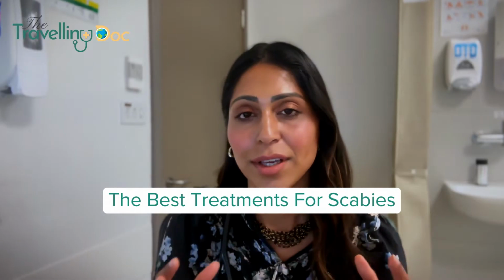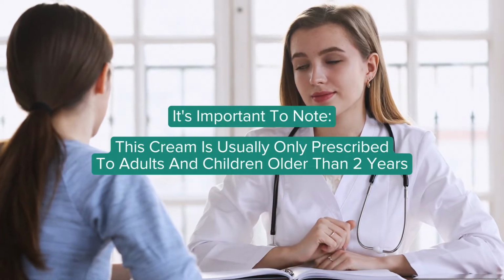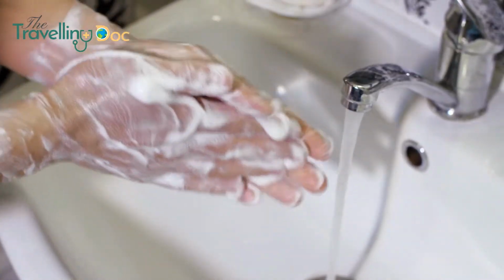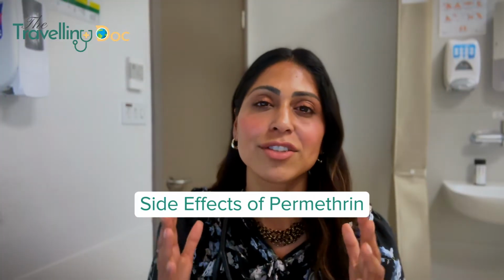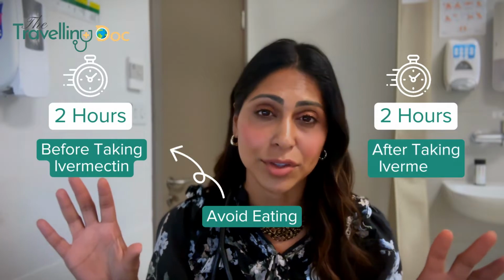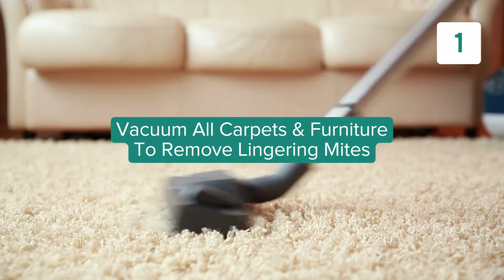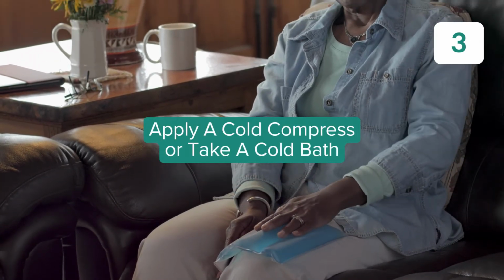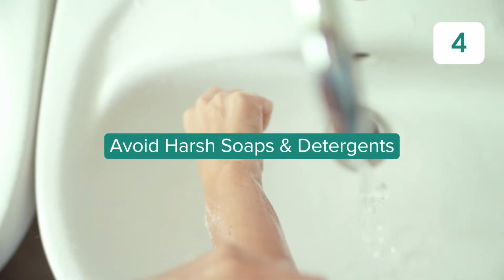Scabies Treatment: How to Apply Permethrin & Stop Reinfection (Doctor’s Top Tips)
Scabies is highly contagious — but treatable. In this step-by-step guide, Dr Ann shows exactly how to use Permethrin 5%, when Ivermectin is used, how to apply correctly, and the home hygiene routine that stops reinfection. Plus: itch relief, side-effects, and when to get medical advice.

Timestamps

00:00 Intro — quickest way to clear scabies
00:32 What scabies is & why it spreads easily
00:48 Best treatments overview (doctor options)
00:58 Permethrin 5%: who can use it & why it works
01:24 How to apply: full-body areas most people miss
01:54 Application rules: cool/dry skin, reapply after handwashing
02:12 Side-effects & what’s normal
02:28 Ivermectin (oral): who might need it, safety notes
02:57 Home hygiene routine (laundry, vacuum, no sharing)
03:21 Reduce skin damage (no scratching, trim nails)
03:33 Soothe the itch (cool compress, calamine/aloe)
03:53 Gentle skin care (moisturisers, avoid harsh soaps)
04:10 Wrap-up & next steps

👩🏽‍⚕️ Dr Ann Nainan, UK GP (MBBS, MRCGP). Educational only; not a substitute for personal medical advice.

✅ Mini-FAQ (helps Google “People also ask” + YouTube search)

How do you apply Permethrin for scabies?
Apply from jawline/neck down (or full body if advised), including between fingers/toes, under nails, wrists, armpits, genitals, buttocks. Leave 8–12 hours, then wash off. Reapply to hands if you wash them.

Why am I still itchy after treatment?
Post-scabies itch can last 2–4 weeks. Use moisturiser, cool compresses, and anti-itch lotions; see a clinician if worsening.

Do I need to treat close contacts?
Yes. Treat all household/intimate contacts at the same time to prevent ping-pong reinfection.

When is Ivermectin used?
For crusted scabies, outbreaks, or when topical treatment isn’t suitable — only with clinician advice.

What laundry settings kill mites?
Wash clothes/bedding/towels at ≥50–60°C and hot tumble-dry if possible. Seal non-washables in a bag for 72 hours.

The Truth About Energy Drinks. Bad For You? Good For You? Doctor Explains  What They Dont Tell You: